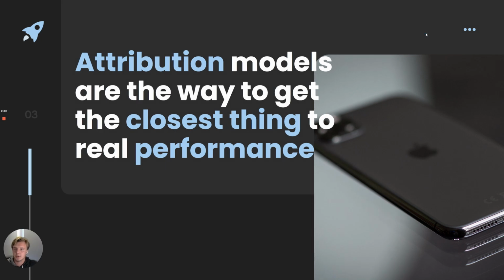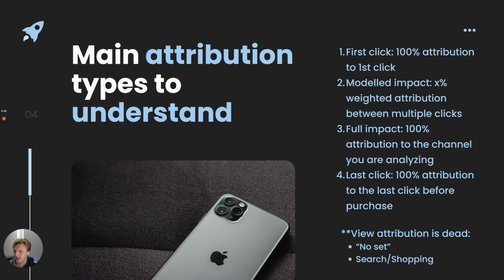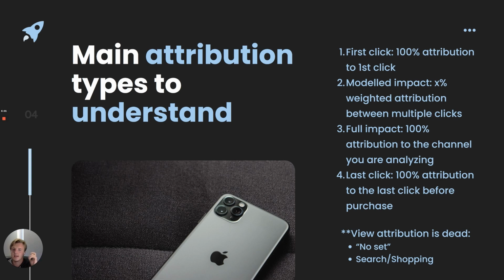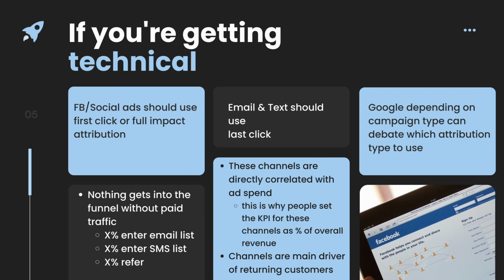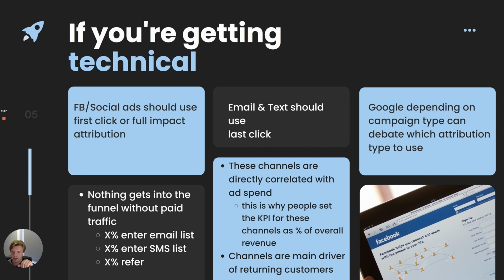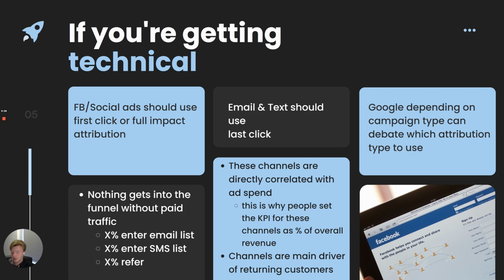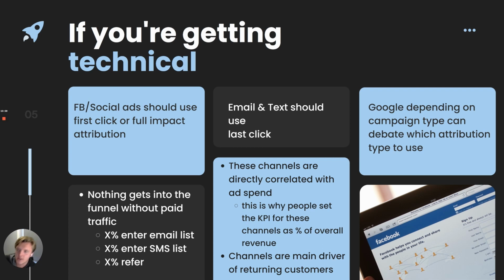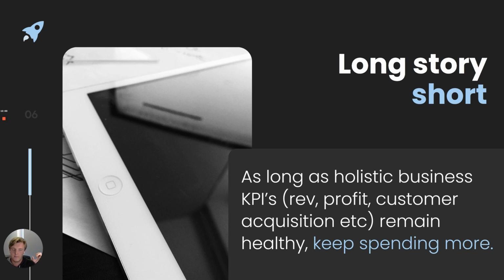iOS 14.5 Attribution Update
Aplo Group Co-Founder, Dylan Byers, on attribution models and how to approach ios 14.5/6 in the world of paid ads.

We’re a DTC e-commerce marketing agency servicing 30+ businesses ranging from 6 to 8 figures in annual revenue.
We specialize in:
✅  Paid Ads (Social & Search)
✅  Email & SMS Marketing
✅  Scaling sustainably, and profitably

We take a holistic, full-funnel approach that prioritizes driving the necessary profit to scale sustainably.

Your store’s marketing channels rely on each other. Paid ads drive the acquisition of new customers, and Email/SMS drives LTV and the profit required to scale. A cohesive strategy and holistic outlook are a must to scale.

Founding agency partner of Triple Whale 🐋. Our go-to tool for the holistic data points we need to scale your e-commerce business profitably.
🙌  Want a free audit of your business? 🧐